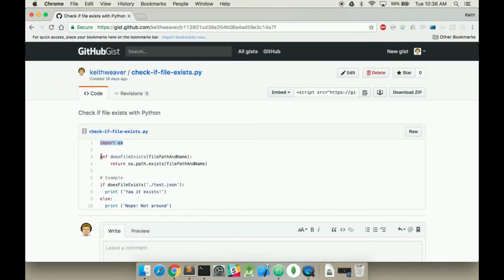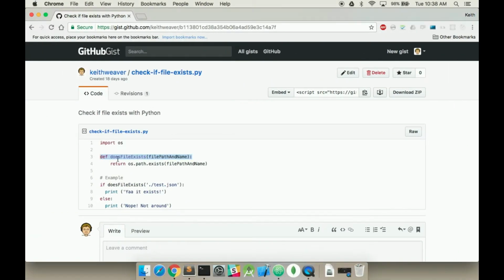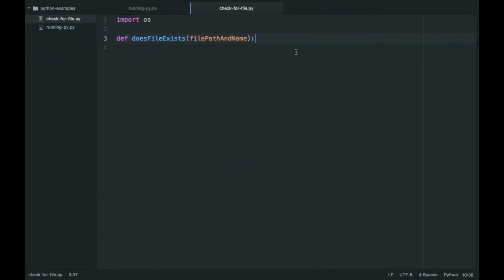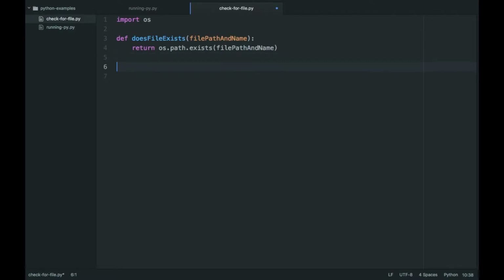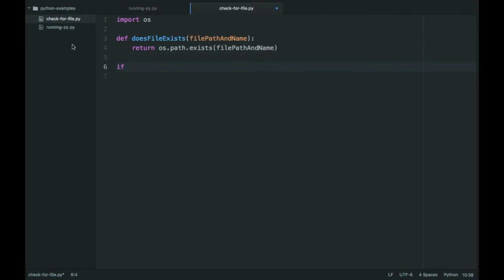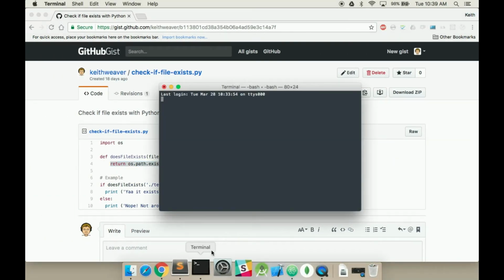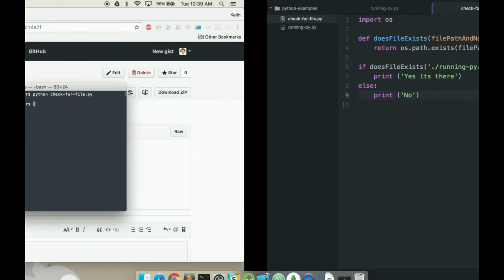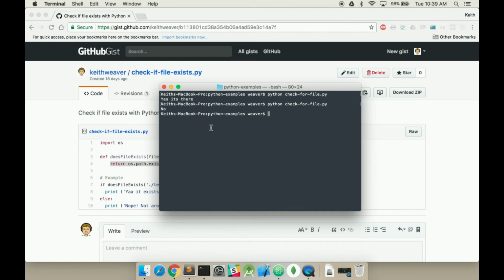Check If File Exists with Python